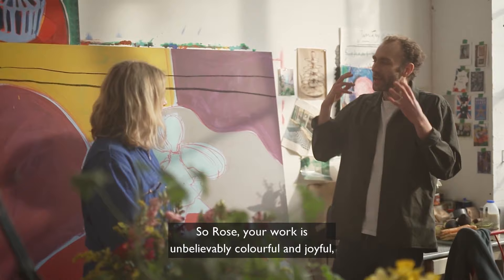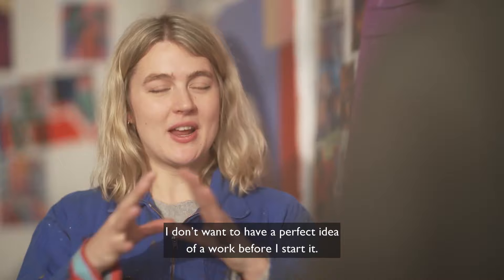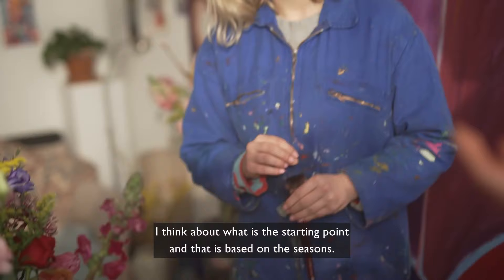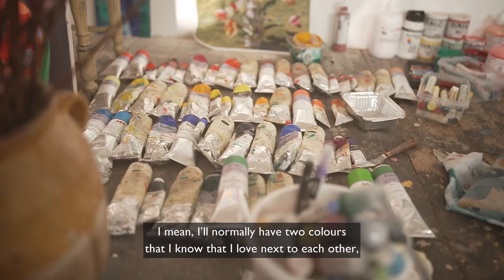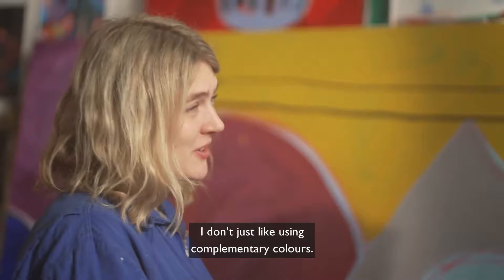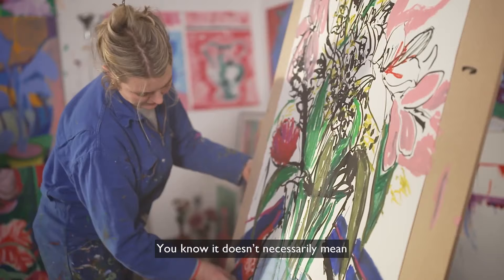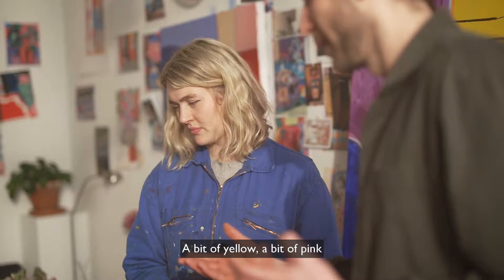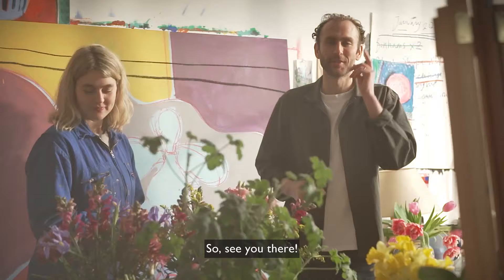3 Minute deep dive into Art & Flowers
When we craft your arrangements every week, there’s nothing I love more than working with the team to experiment with colour. Join me and our Artist in Residence, Rose Electra Harris, as we dig deeper into their appreciation for contrasting colours!